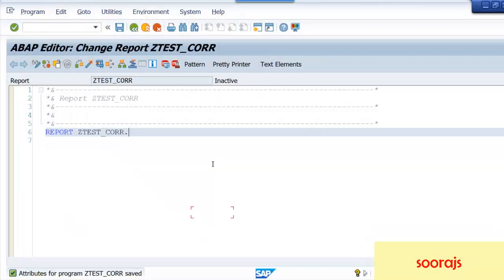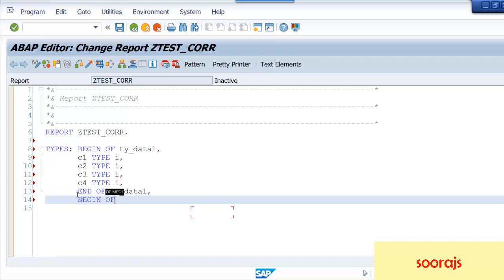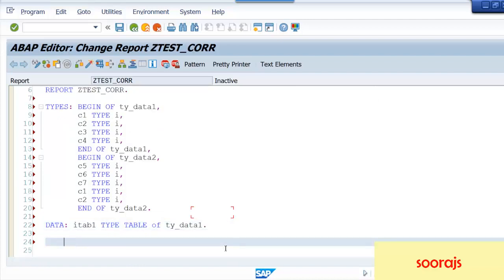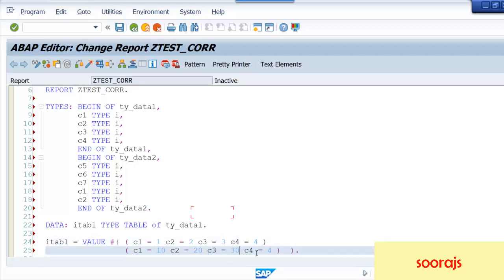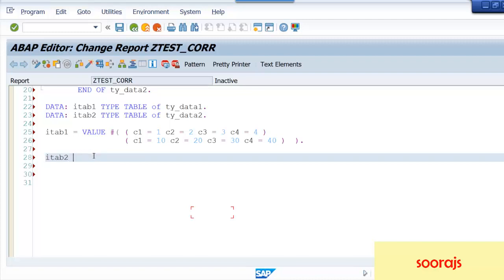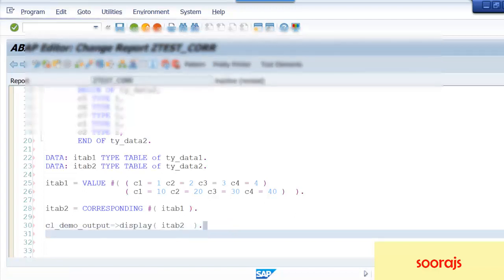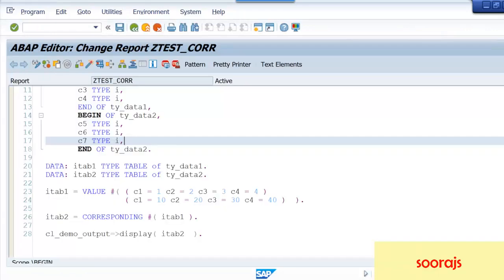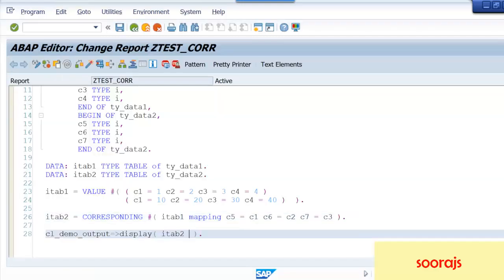SAP ABAP [2020] - ABAP 7.40 - CORRESPONDING Operator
ABAP is a high-level programming language created by the German software company SAP SE.
ABAP is one of the many application-specific 4th generation languages first developed in the 1980s.
 It was originally the report language for SAP R/2, a platform that enabled large corporations to build mainframe business applications for materials management and financial and management accounting.

In ABAP we have basically 2 types of  programs:
1)Reports
2)Module pools

The module pool program defines more complex patterns of user interaction using a collection of screens.
The term “screen” refers to the actual, physical image that the user sees.
Each screen also has a "flow logic", which refers to the ABAP code implicitly invoked by the screens, which is divided into a "PBO" (Process Before Output) and "PAI" (Process After Input) section.

Dynpro - Dynamic program - refers to the combination of the screen and its flow logic.
Introduction to ABAP module pool programming.

Module pool programs are also called dialog programs.

The module Pool programs are basically reports that are prepared for different screens and to manage the sequence of events of these screens.

In the transaction SE80, you can see all the dynpros that you have for this kind of report, add new ones, add all types of elements to the report.

In this program, we will discuss new syntaxes in ABAP 7.40